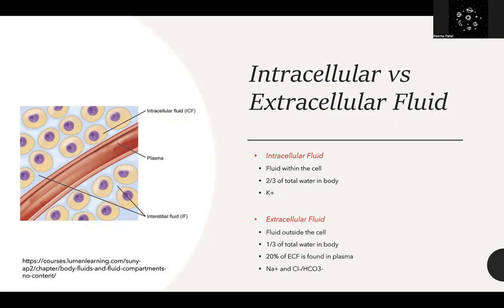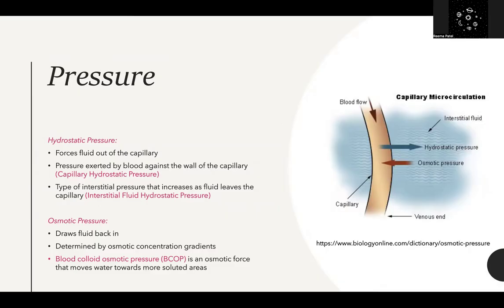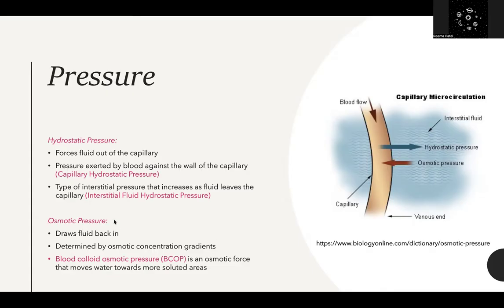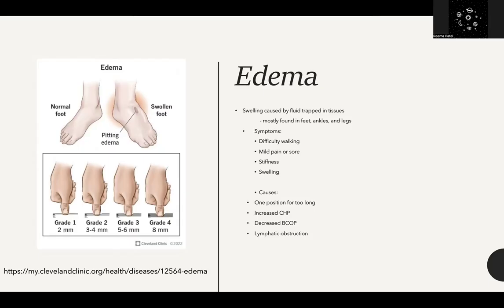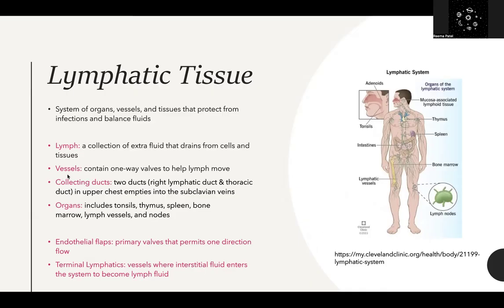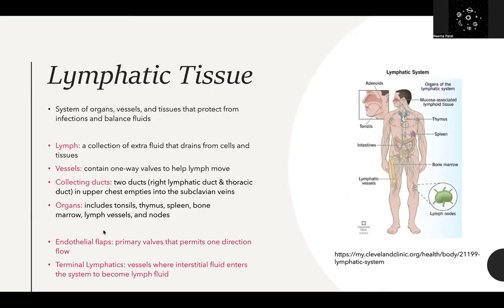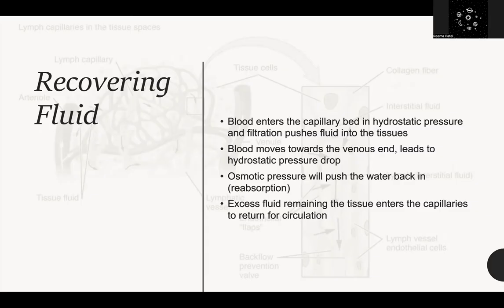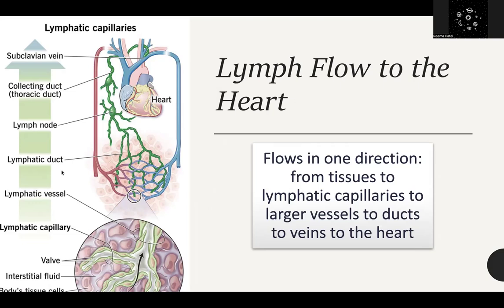BIOL 163 Fluid transport / Lymphatic system